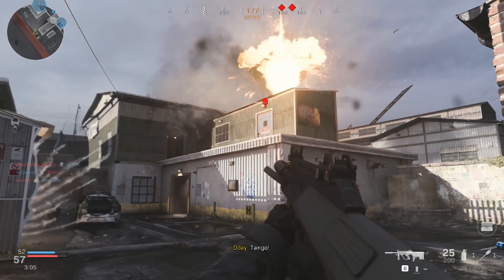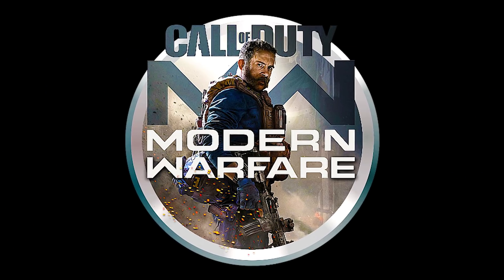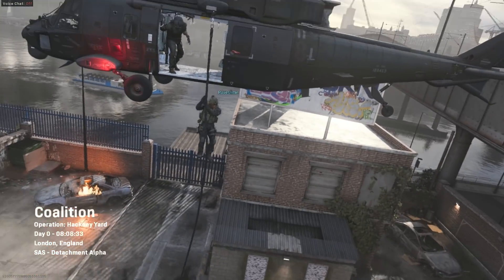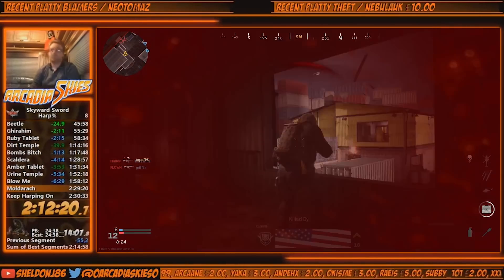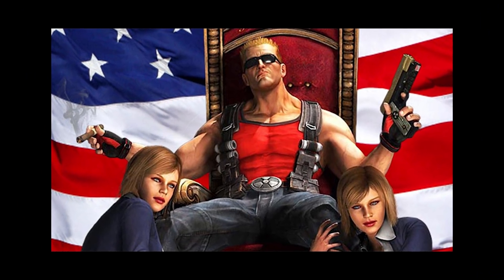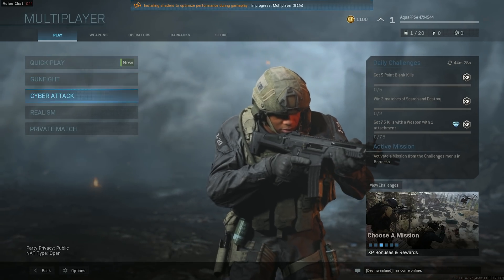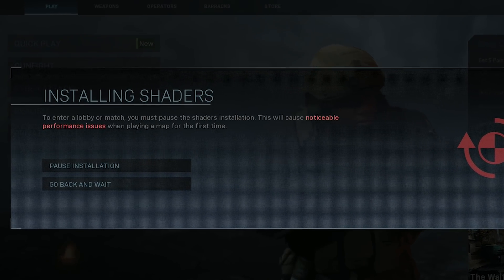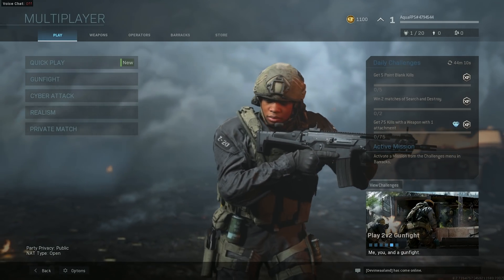Speedrunning Modern Warfare Multiplayer...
Trying to speedrun to max level in Call of Duty: Modern Warefare...